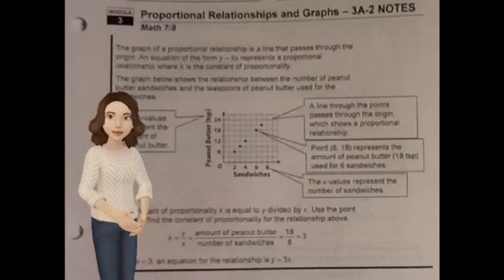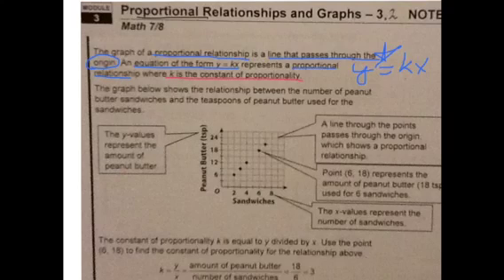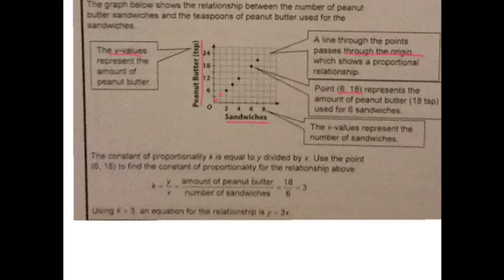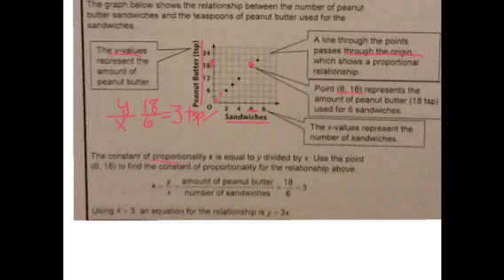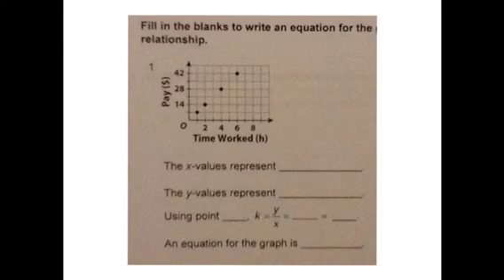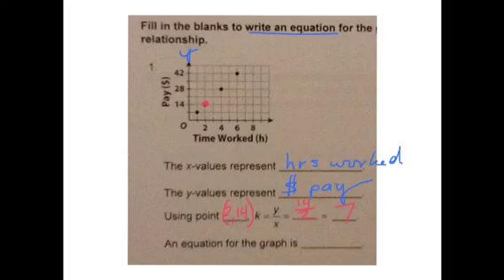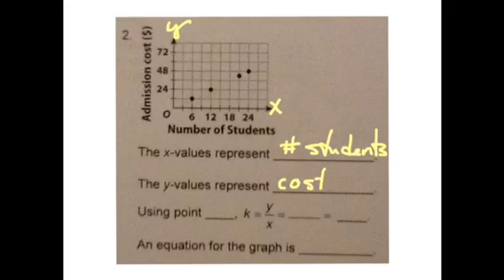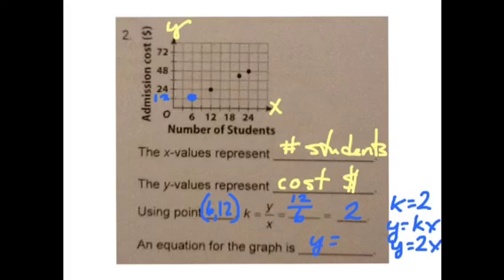Graph Proportional Relationships - Notes 3.2